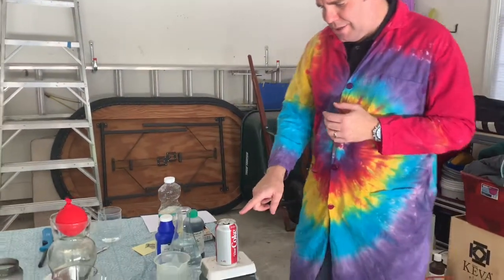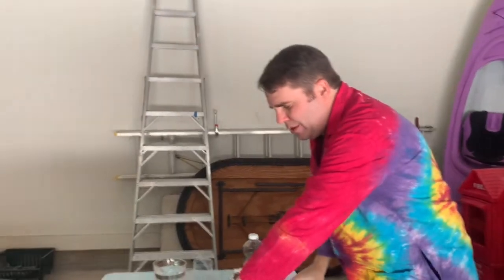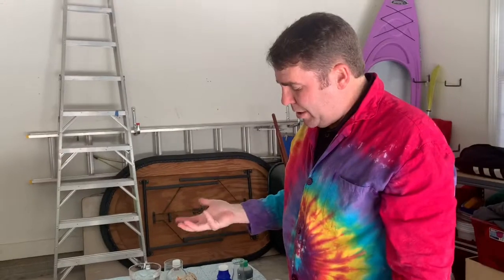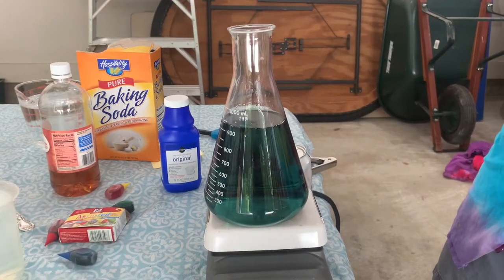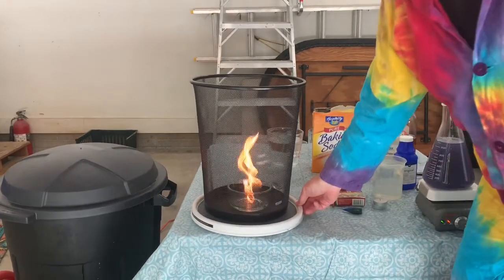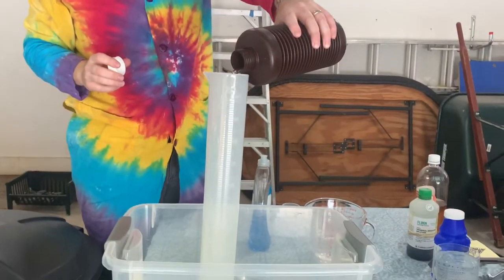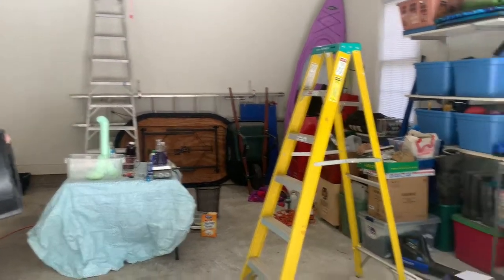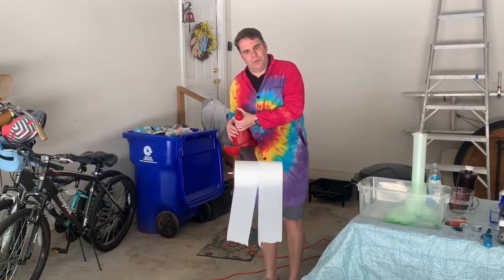iScience Live: Garage Show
Some of my favorite demos recorded in my garage for all of you to enjoy!  It's not magic.  It's science!